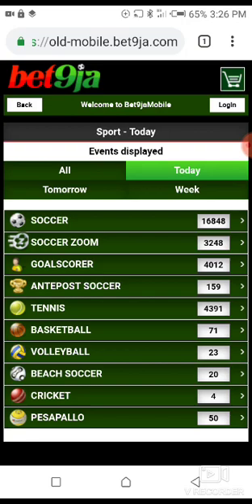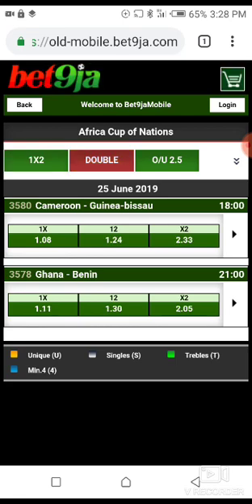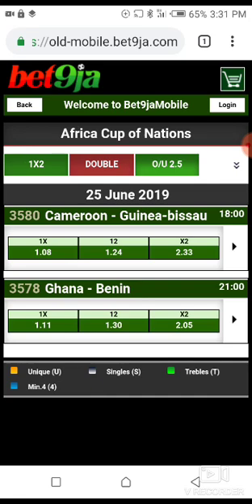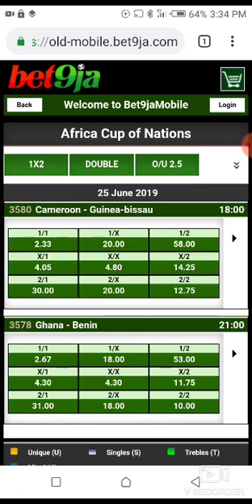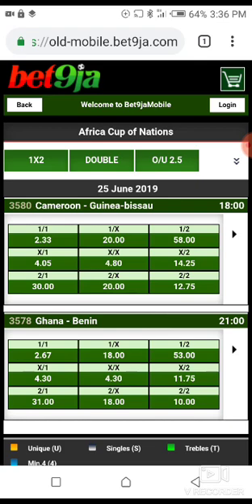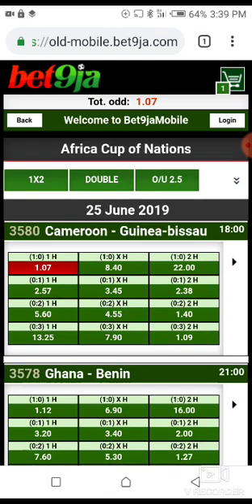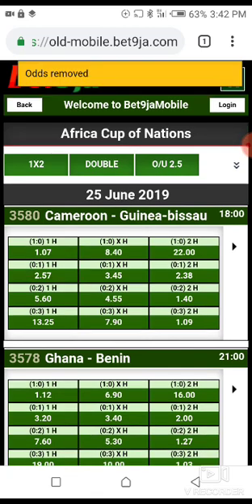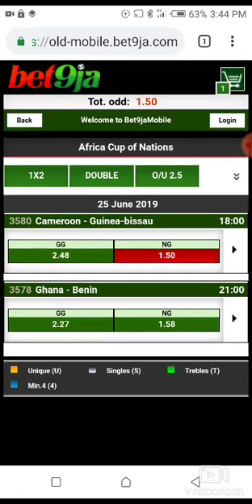Bet9ja Tutorial: Bet Options & What They Mean. (Part 1)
1x2, Double Chance, O/U 2.5, HT/FT, Handicap & GG/NG